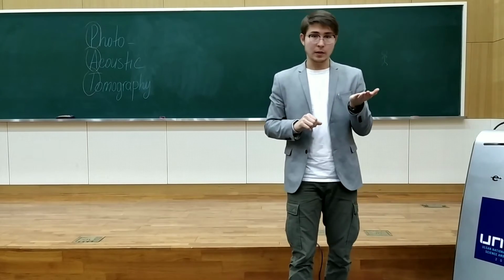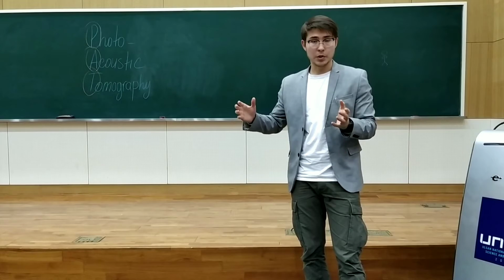Famelab application speech about PAT imaging technique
Hi~
Please, increase the volume while listening😅